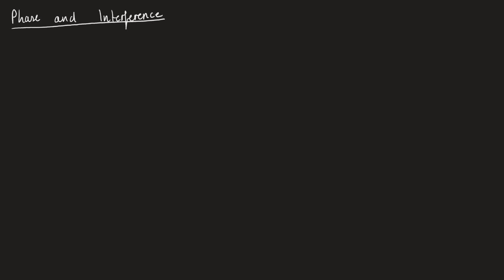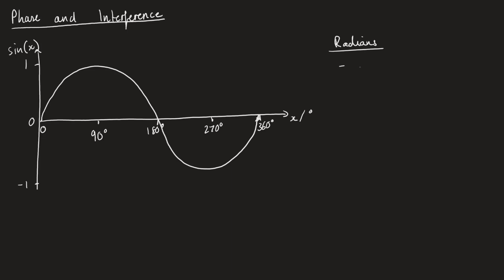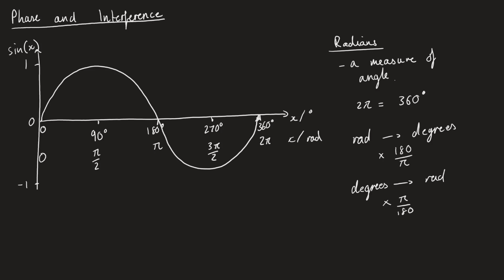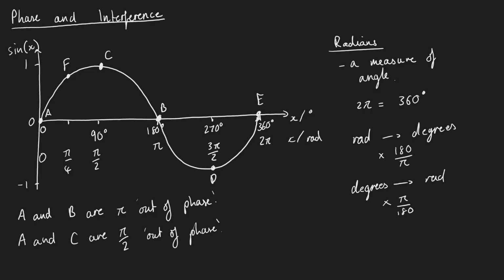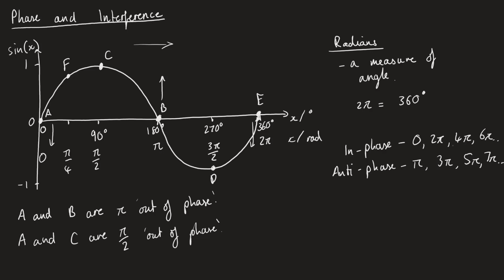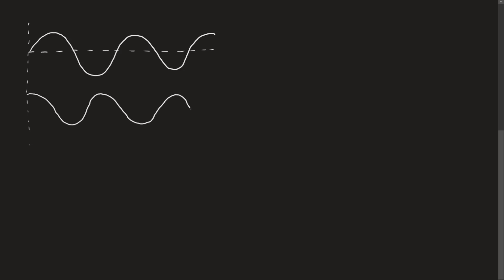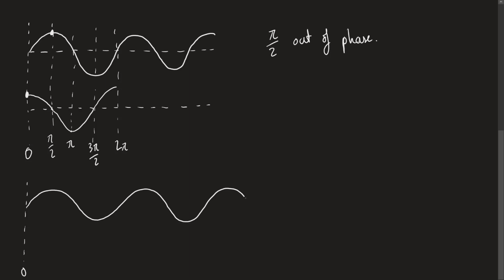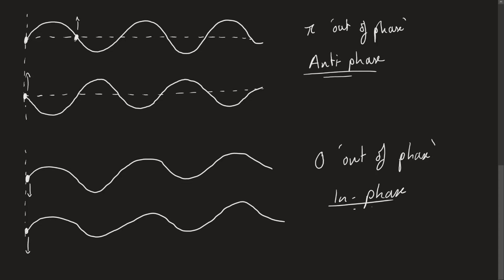Phase and Intererence Phase | AQA A-Level Physics